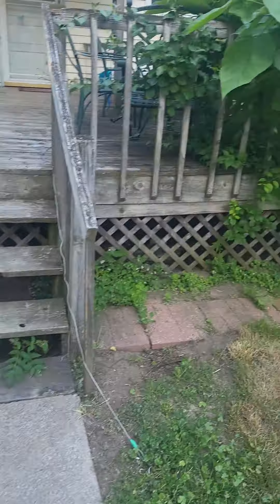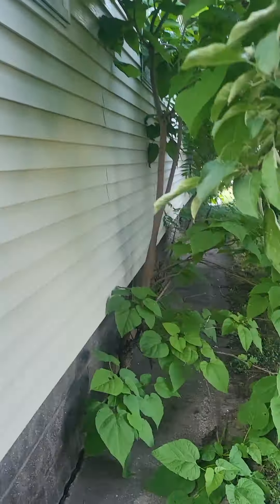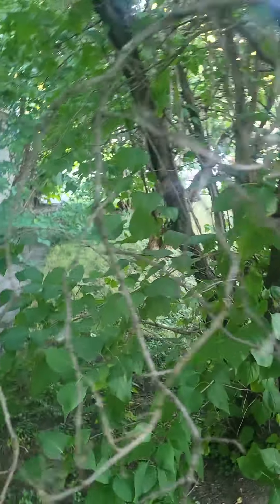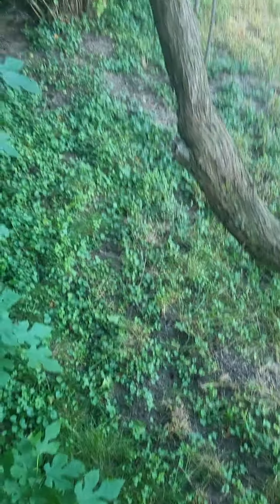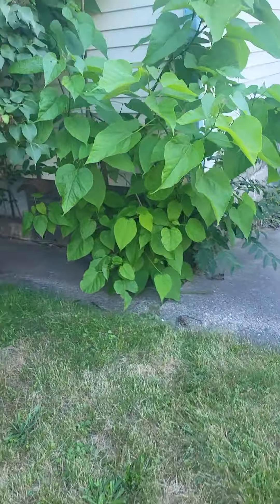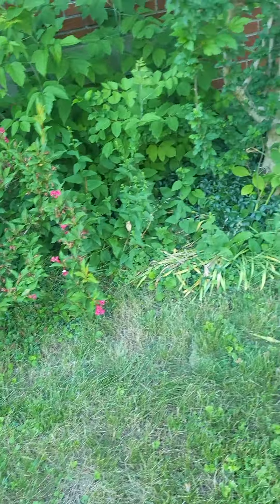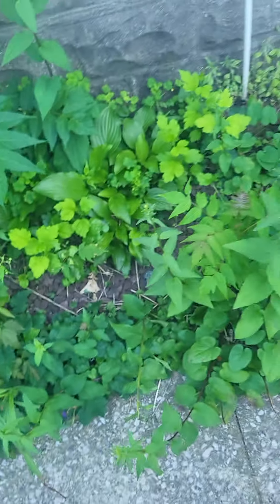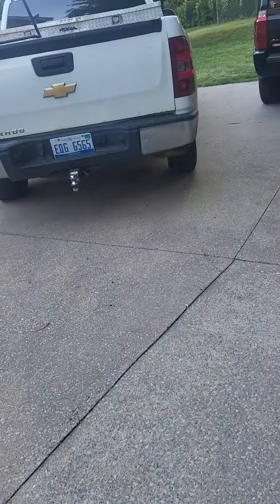fixed up Suzanne's place